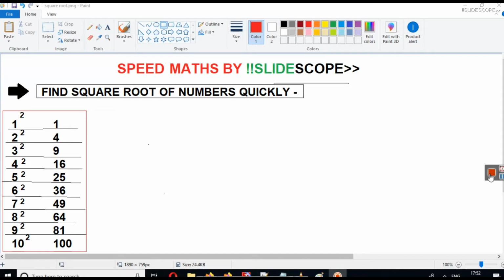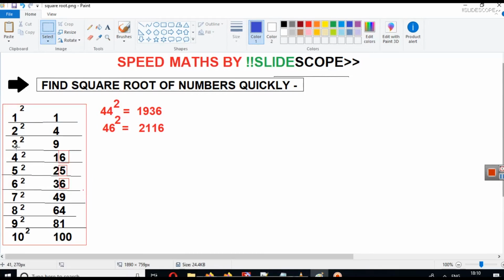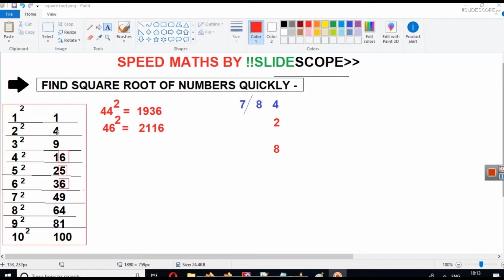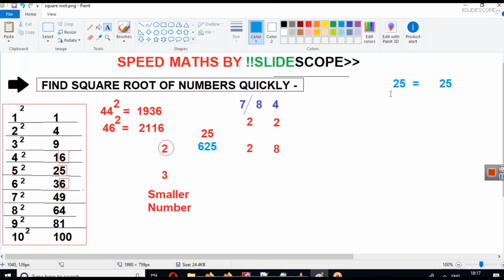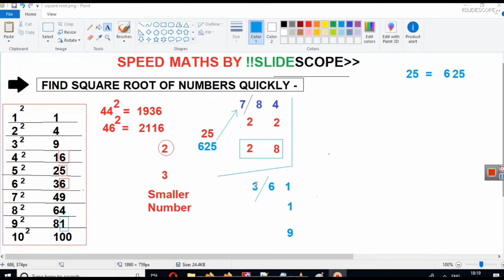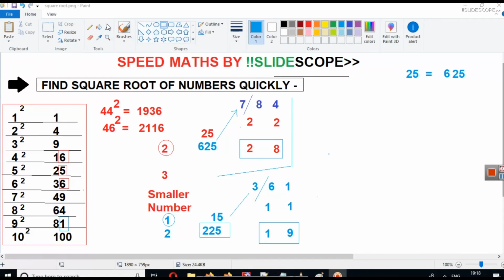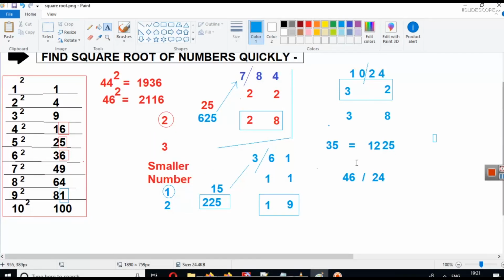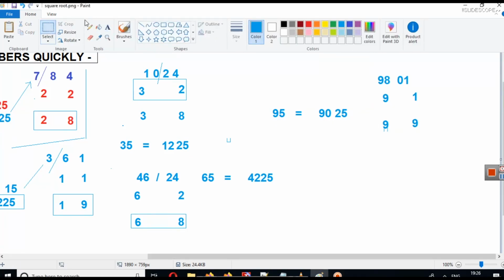Square Root of 3 and 4 Digit Numbers - Trick - Speed Maths - Vedic Mathematics